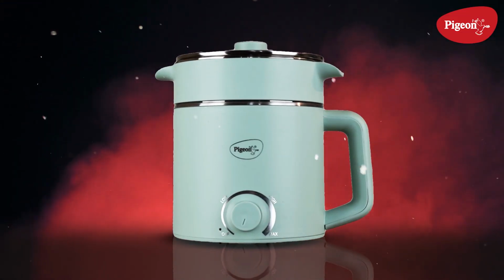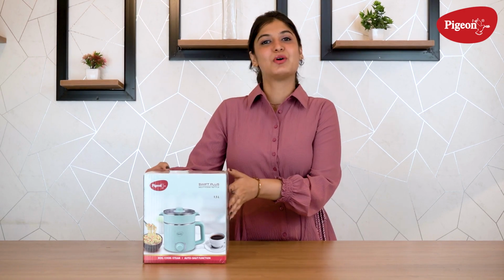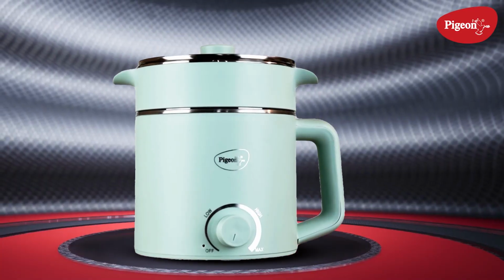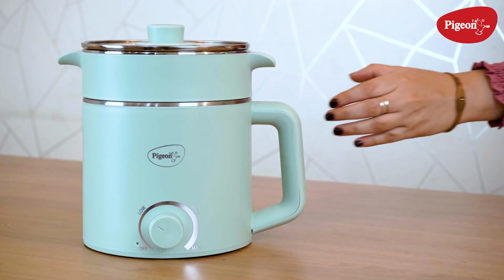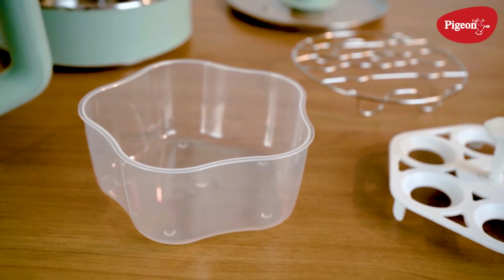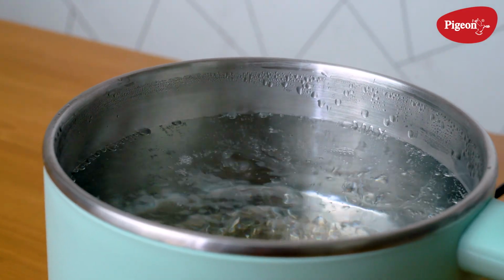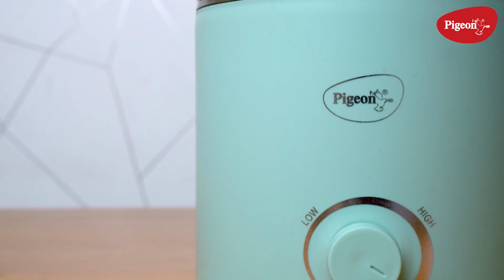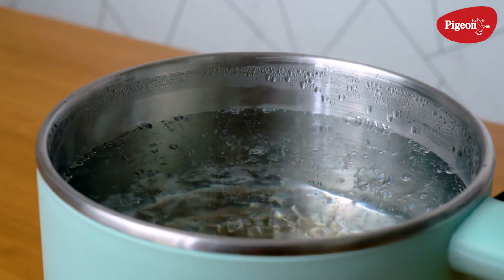Pigeon Swift Multi-Cook Kettle Unboxing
Discover the ultimate kitchen companion with the Pigeon Swift Multi Cook Kettle! This versatile appliance is designed to cater to all your cooking needs with its Multi-Function Boil-Cook capability. Whether you want to boil water for a variety of teas and coffees, prepare rice, soups, pasta, noodles, or steam vegetables and corn, this multi-cook kettle has got you covered. It even includes an egg-boiling attachment for perfectly boiled eggs every time. Elevate your culinary experience with the Pigeon Swift Multi Cook Kettle, your new go-to for effortless and efficient cooking!